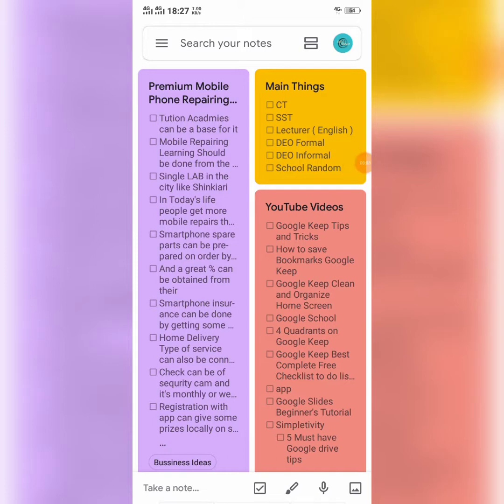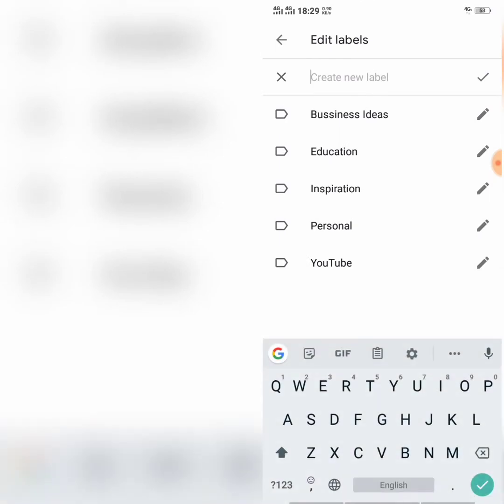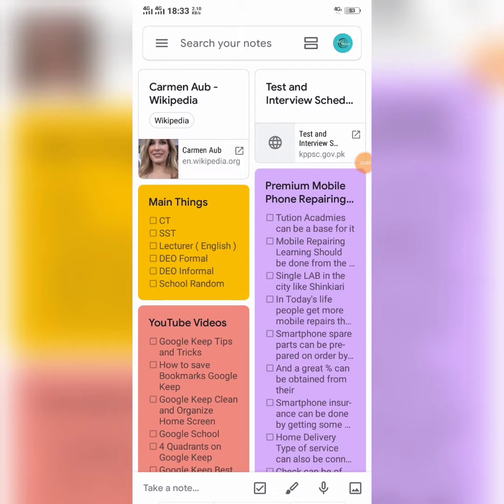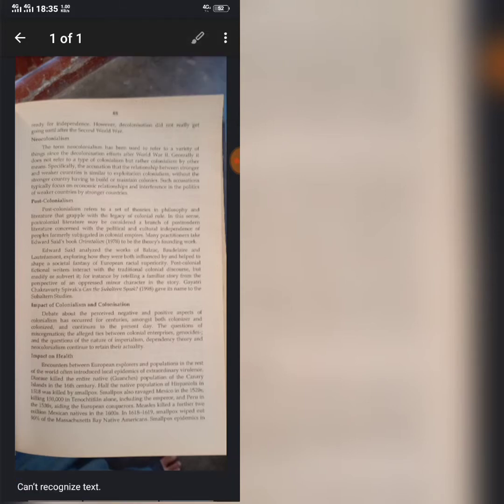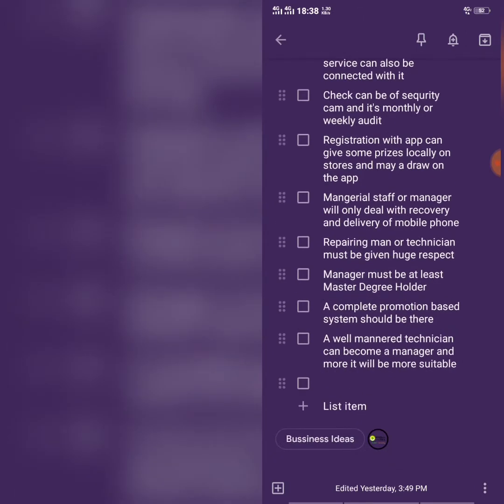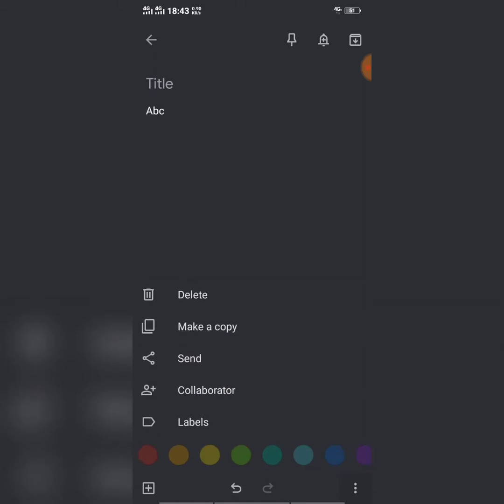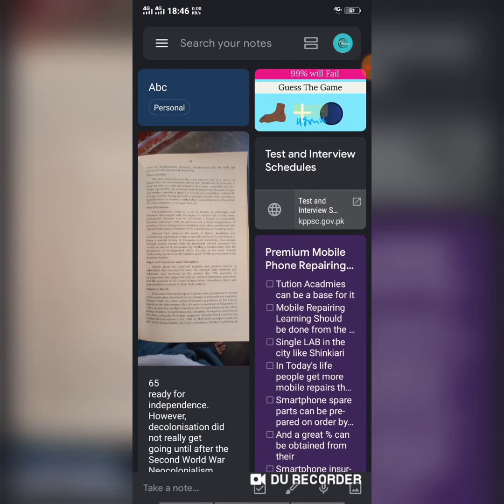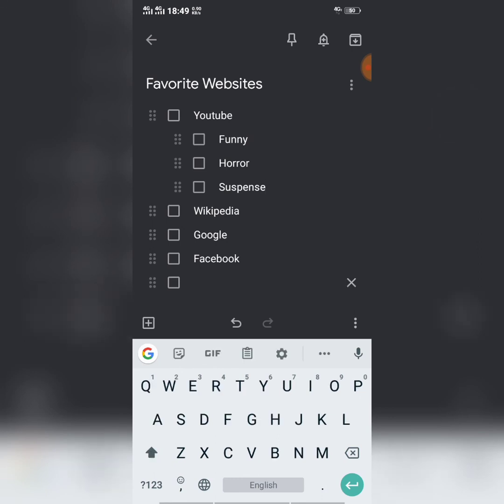New Google Keep App 2020, 8 Most Powerful Tips | Google Keep Tutorial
New Google Keep 2020, 8 Most Powerful Tips | Google Keep Tutorial
in this Google keep app tutorial, you will learn best google keep tricks. this video has 8 powerful Tips to use google keep. Google keep is note-taking app alternative of Ever-note. This app is also the best checklist or To do list app